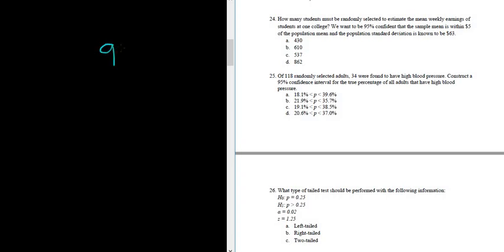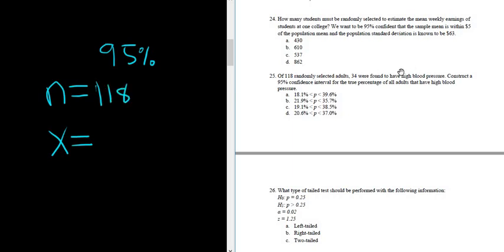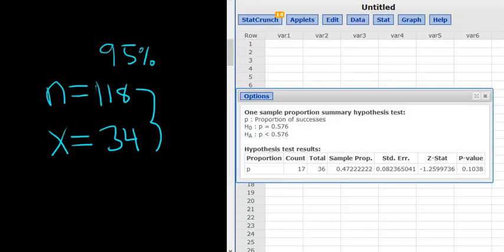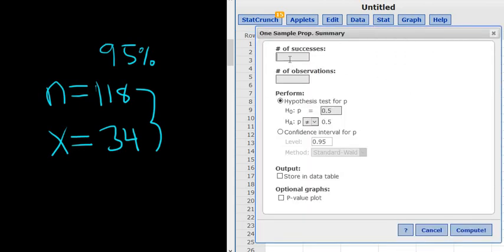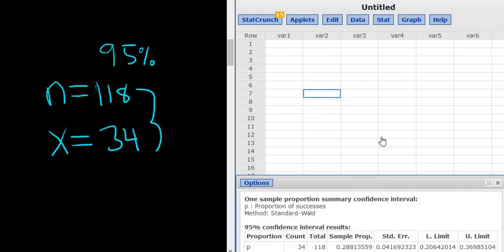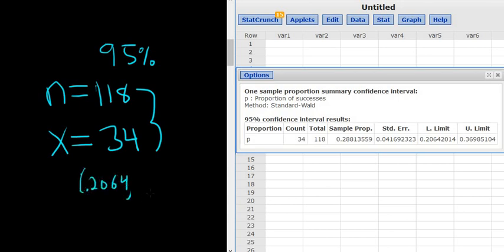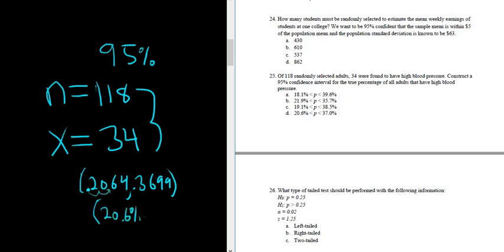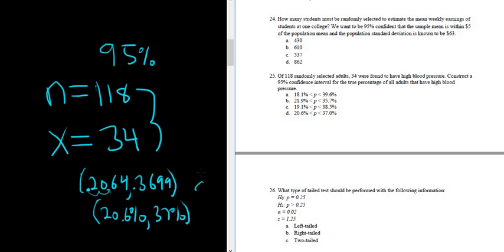#25. Construct a Confidence Interval for a Percentage with StatCrunch